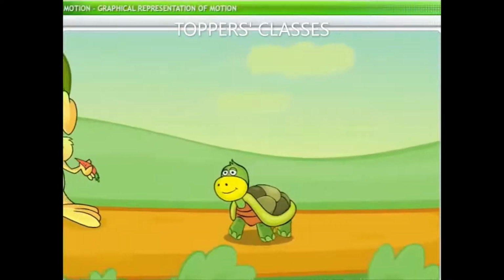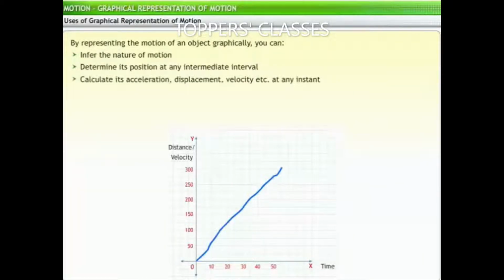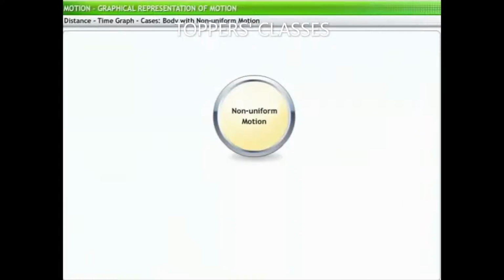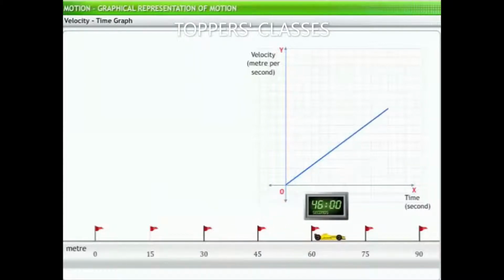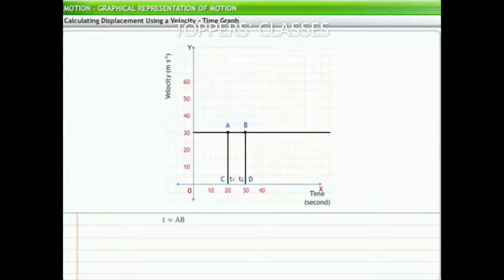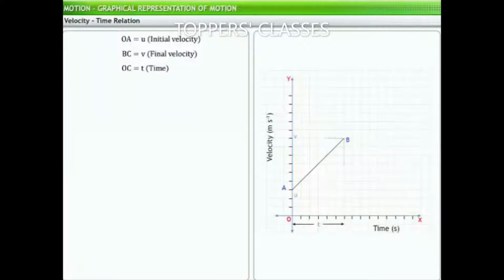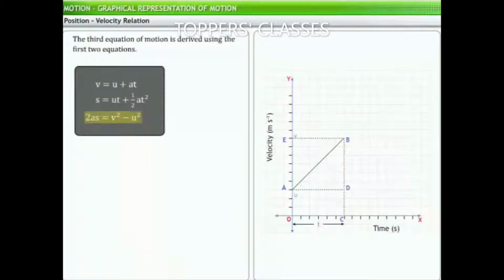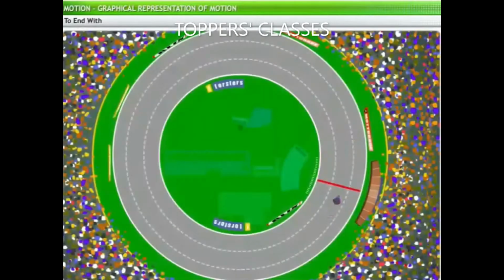TCM_Pre-Foundation_Class-IX_Physics_Motion_Part-2_Graphical Representation@TOPPERS' CLASSES_Mau